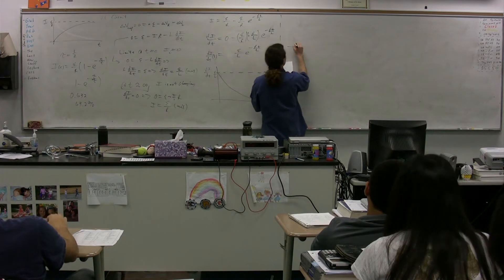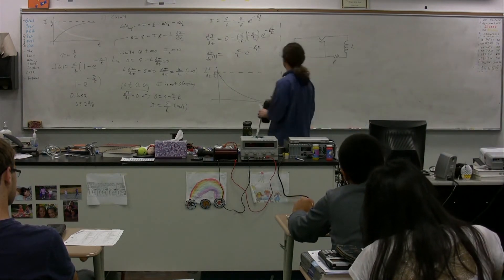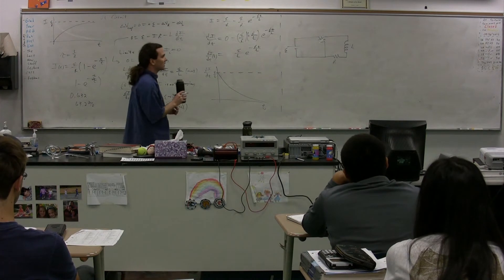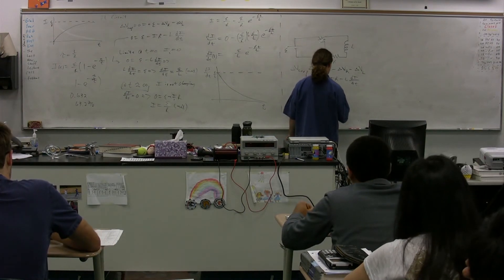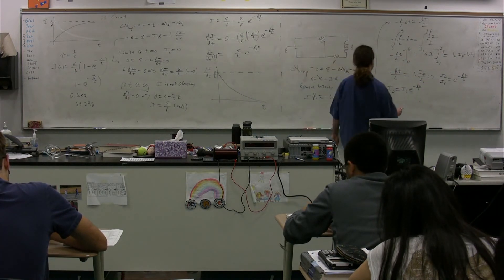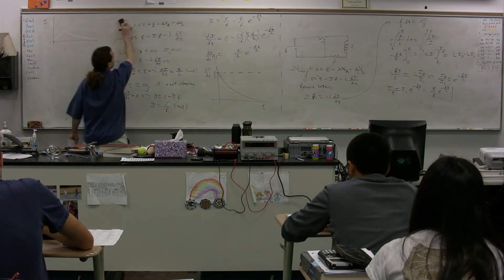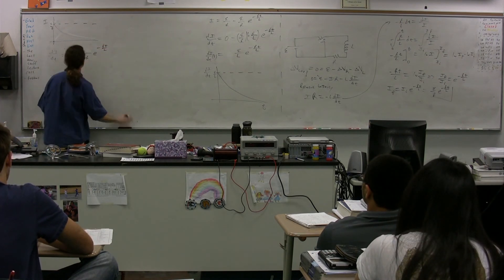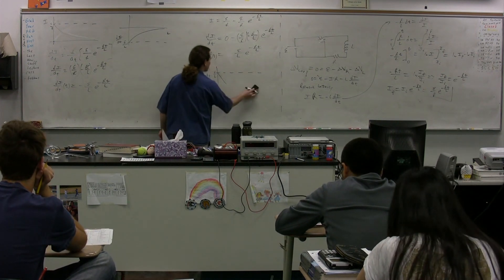Derivation of Current as Function of Time in an RL Circuit (Removing Energy) - AP Physics C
AP Physics C Derivation of Current as Function of Time in an RL Circuit (Removing Energy from the Inductor). has Lecture Notes, Groupings and Sequencing of my lecture videos. Yes, I changed websites.